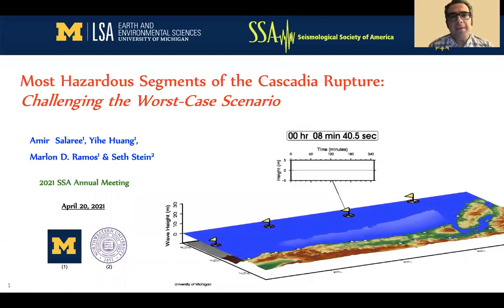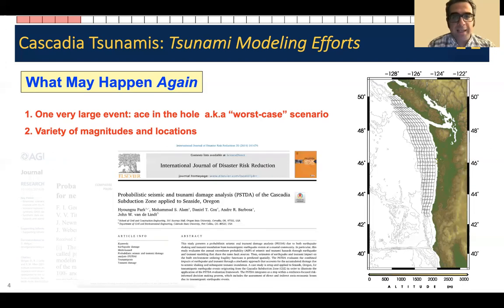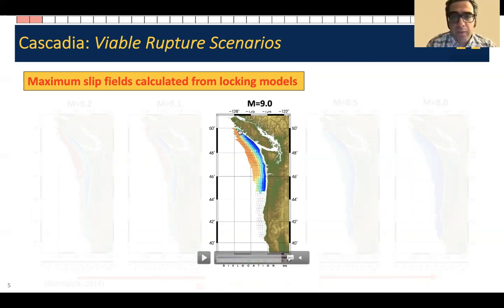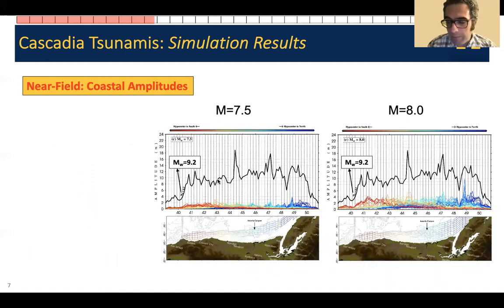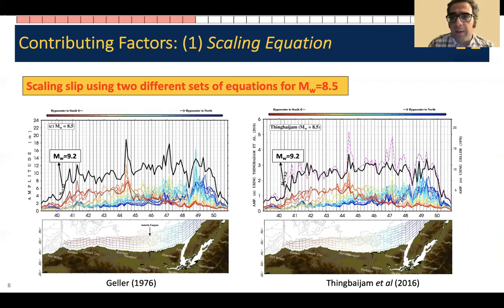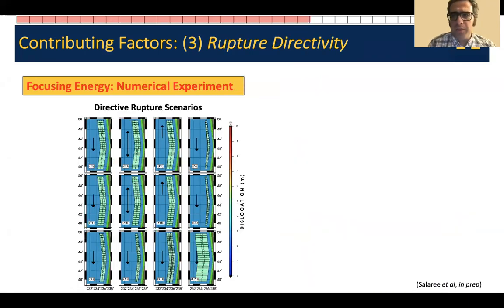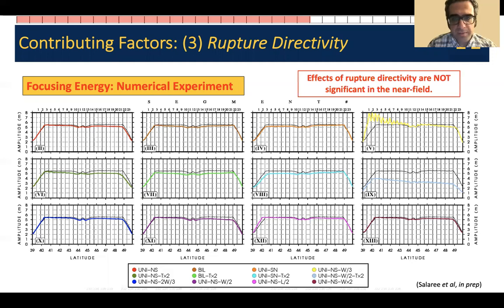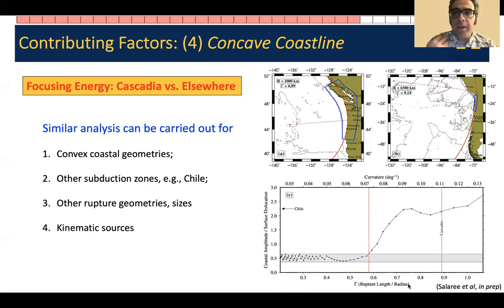SSA2021: Most hazardous segments of the Cascadia rupture – Challenging the worst-case scenario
Here is the video of my presentation at the 2021 Annual Meeting of the Seismological Society of America (SSA). In this talk, I discuss the special features of the Cascadia subduction zone which affect large tsunami amplitudes at mid-latitudes. I also explain why we think a 'worst-case' tsunami scenario in Cascadia will not be unique to the largest earthquake.